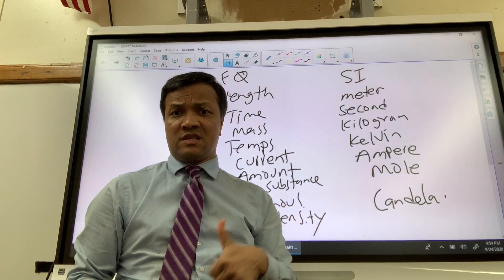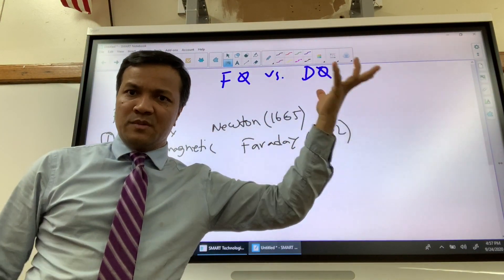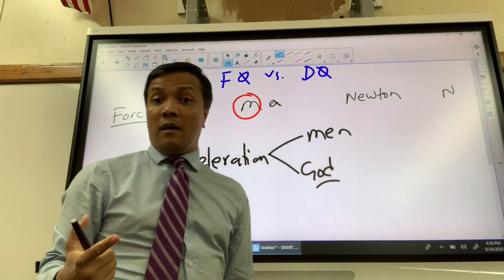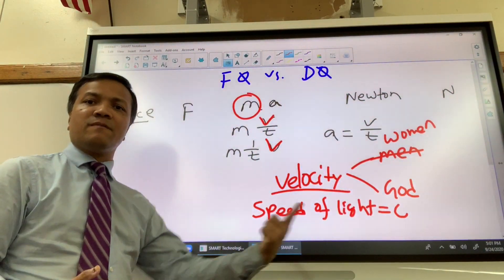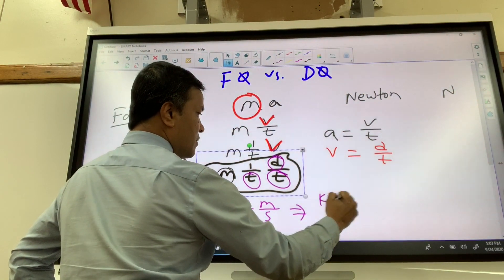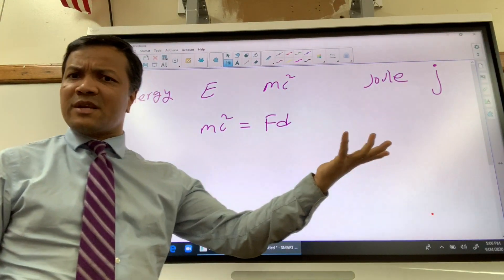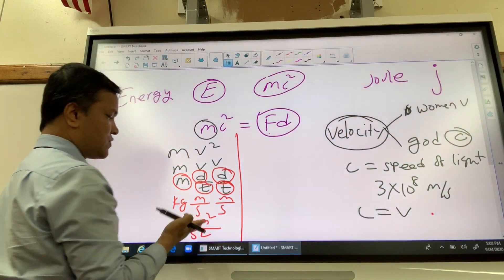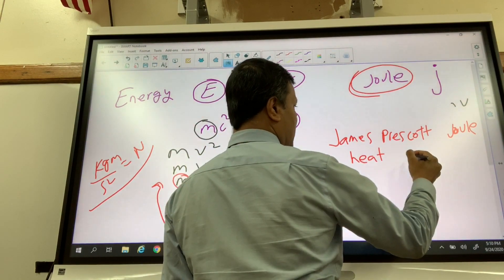Fundamental vs. Derived Quantities